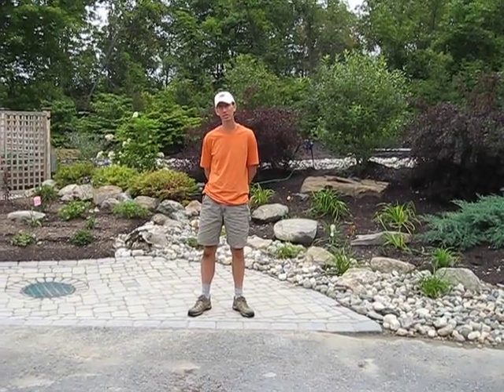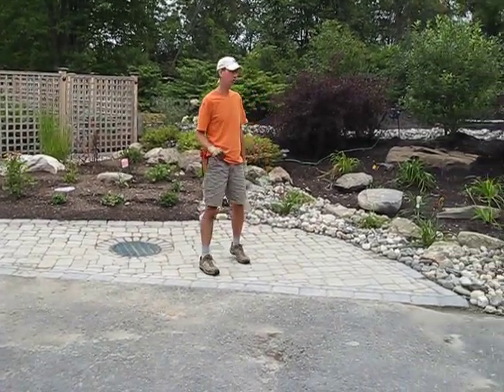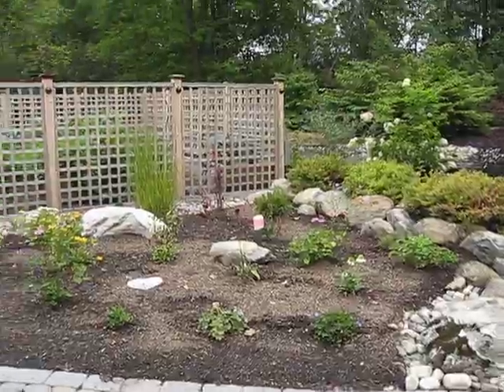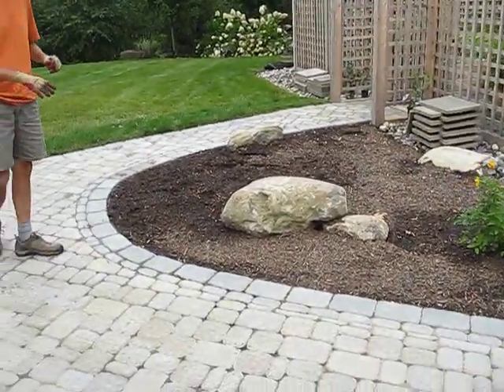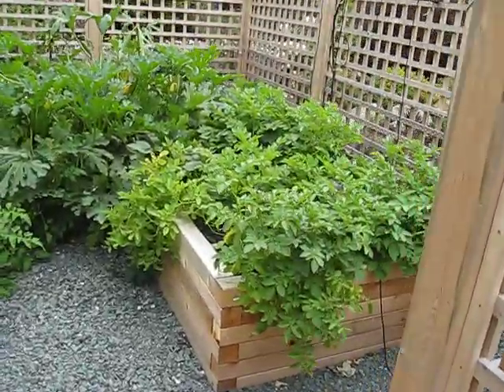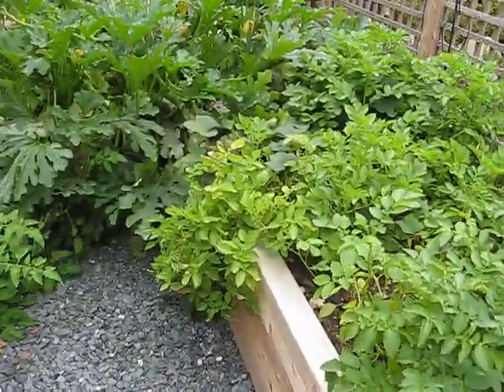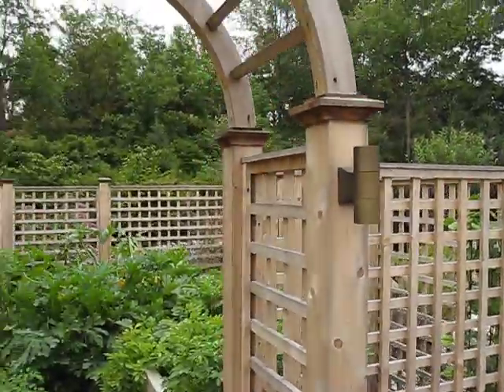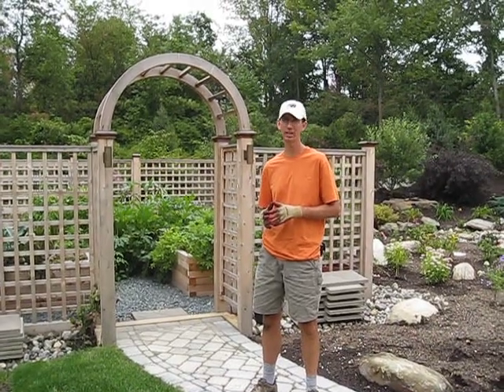Fenced garden project peek by LandscapeConsultation.com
A look at one of Land Design, Inc.'s projects in progress by John Kelly, head designer and project manager.